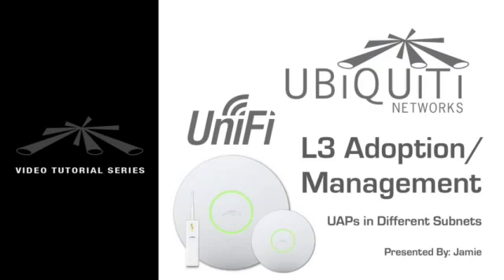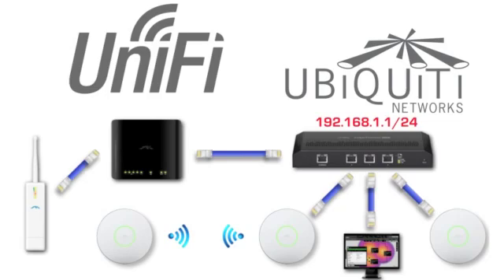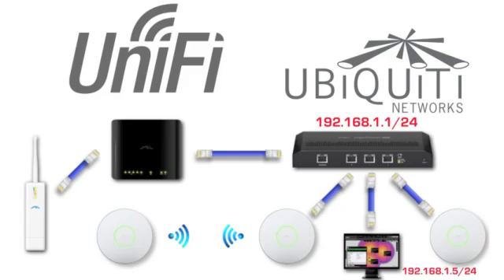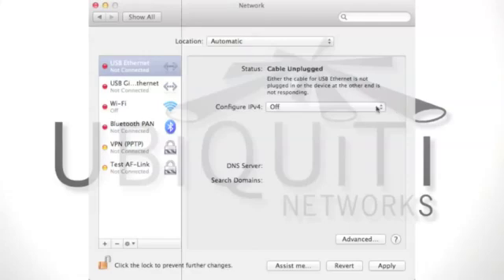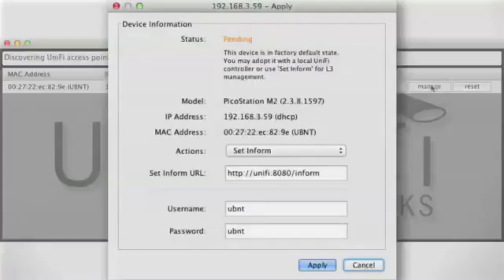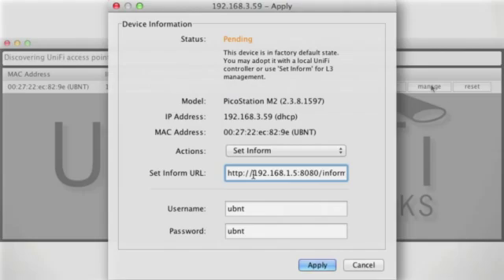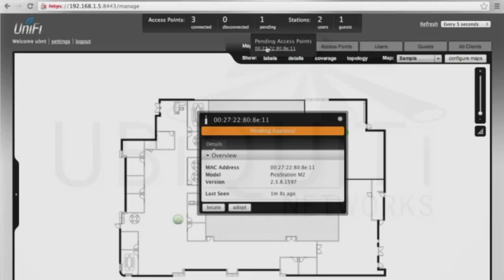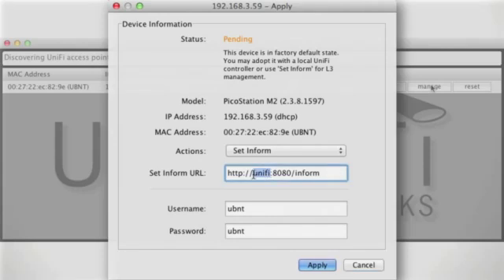Ubiquiti UniFi AP Layer 3 Adoption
The following is a Ubiquit video tutorial for adopting Ubiquiti UniFi APs across different networks: Controller on Subnet A and UAP in Subnet B—use UniFi Discovery, set inform URL, begin adoption.